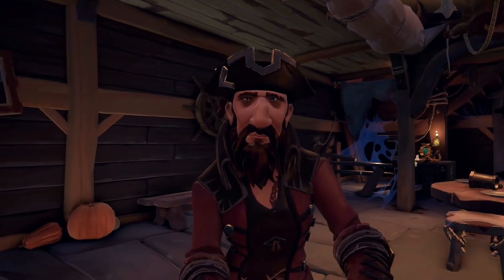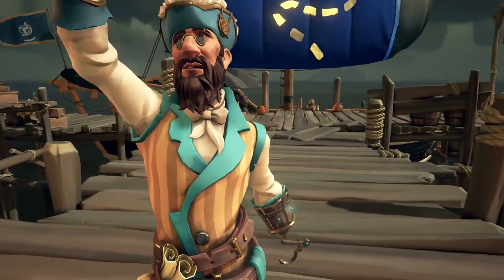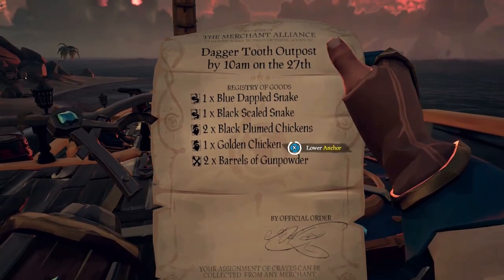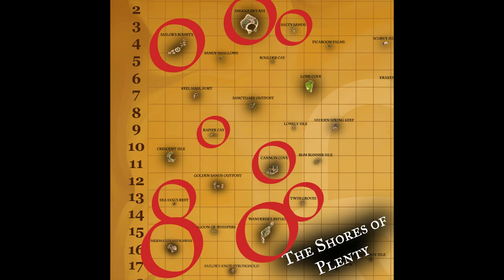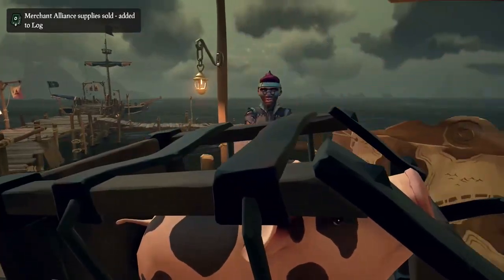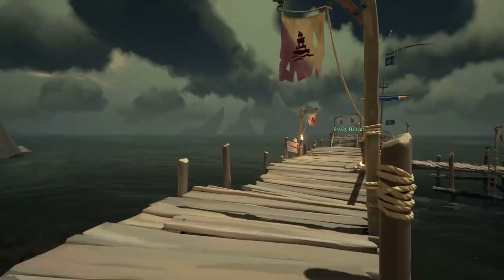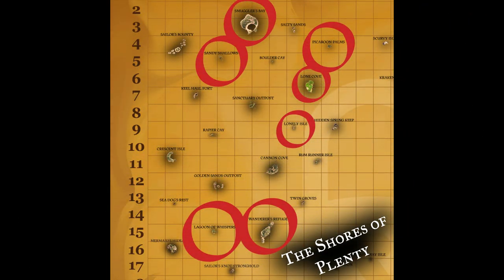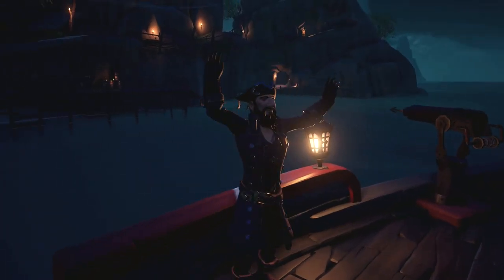Animal Voyages for Beginners, All Animal Locations & Spawns || Sea of Thieves Company Classes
Ahoy there lads and lasses, sailors and landlubbers! Welcome to my latest installment of me Company Classes series! In this video, I go in-depth into the Sea of Thieves Animal Voyages offered by the Merchant Alliance faction. I delve into how to start these voyages, how to go about Catching Animals, All Sea of Thieves Animal Spawns and Locations, and how much coin ye be getting for your troubles. I provide a detailed Sea of Thieves Animal Map for All Animals as well. Let's hop right into this Sea of thieves Animal Guide, hopefully it'll help prevent your Animals from Dying!